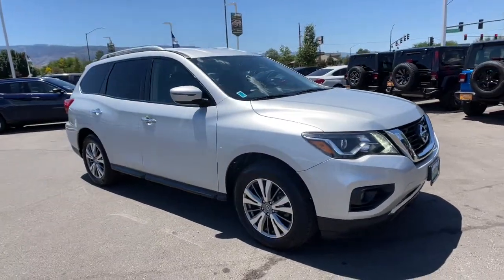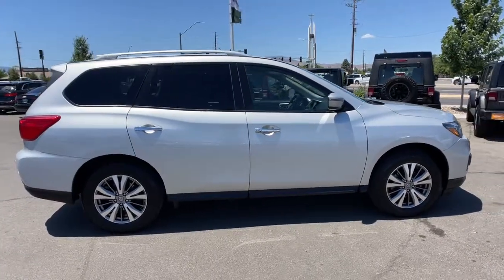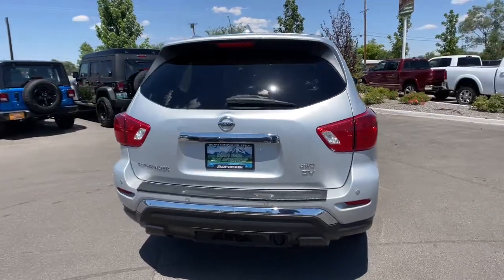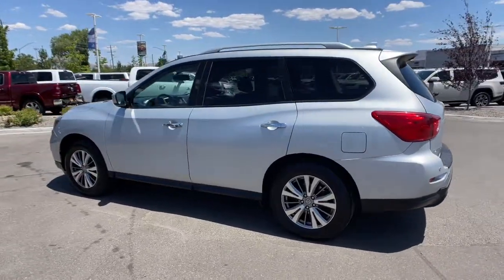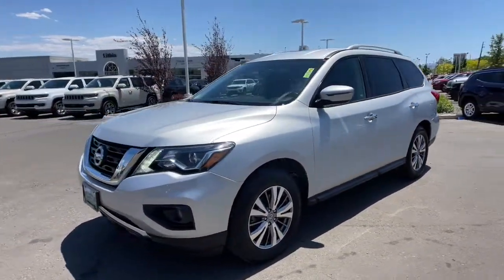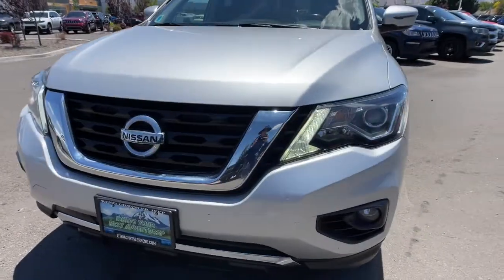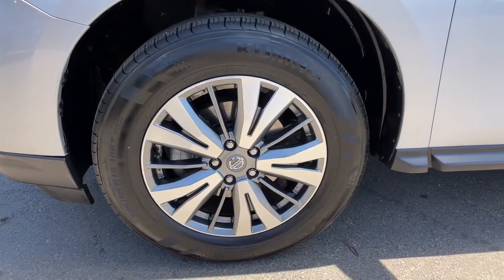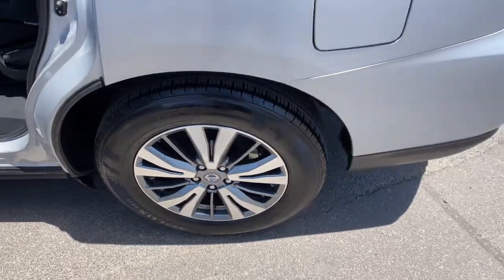2019 Nissan Pathfinder Reno, Carson City, Northern Nevada, Sacramento, Elko, NV KC620592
Silver Used 2019 Nissan Pathfinder available in Reno, Nevada at Lithia Chrysler Jeep of Reno. Servicing the Carson City, Northern Nevada, Sacramento, Elko, NV area.
2019 Nissan Pathfinder 4x4 SV - Stock#: KC620592 - VIN#: 5N1DR2MM8KC620592

FUEL EFFICIENT 26 MPG Hwy/19 MPG City! Third Row Seat Cross-Traffic Alert Dual Zone A/C Remote Engine Start CD Player Bluetooth Back-Up Camera Satellite Radio Rear Air 4x4 Aluminum Wheels iPod/MP3 Input CLICK NOW! KEY FEATURES INCLUDE: Third Row Seat 4x4 Rear Air Back-Up Camera Satellite Radio iPod/MP3 Input Bluetooth CD Player Aluminum Wheels Remote Engine Start Dual Zone A/C Cross-Traffic Alert Blind Spot Monitor Brake Actuated Limited Slip Differential. Rear Spoiler MP3 Player Privacy Glass Keyless Entry Child Safety Locks. EXPERTS ARE SAYING: Edmunds.com explains The Pathfinder manages to find the middle ground quite well with a torquey engine and friendly daily driving dynamics.. Great Gas Mileage: 26 MPG Hwy. OUR OFFERINGS: At Lithia Chrysler Jeep of Reno our first and foremost goal is to make your car-buying and ownership experience better than any other youve had near Carson City Auburn CA Sparks and beyond. And prepare to have your expectations exceeded. Price does not include $499 Dealer Doc fee taxes and license fees. Price contains all applicable dealer incentives and non-limited factory rebates. You may qualify for additional rebates; see dealer for details.